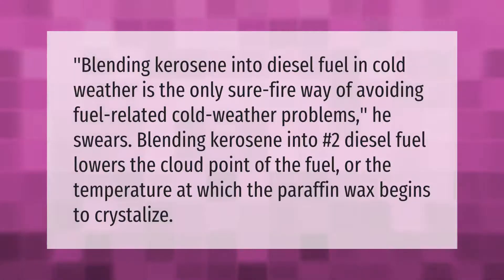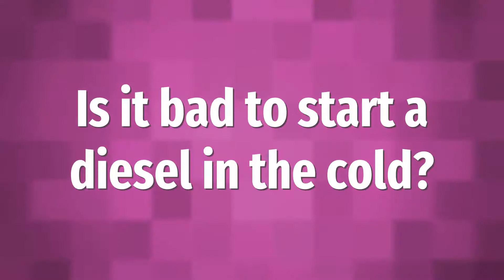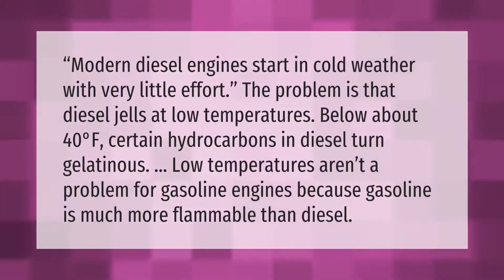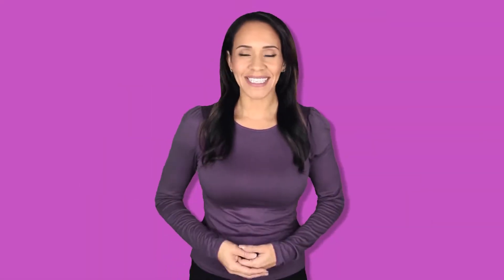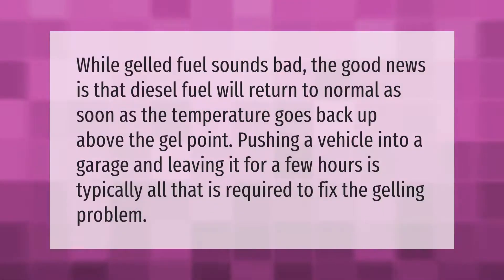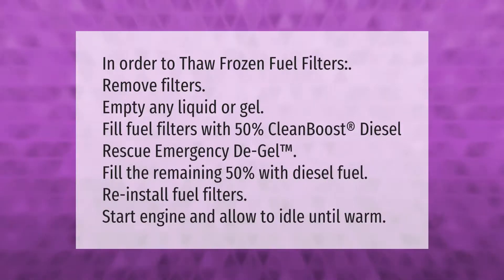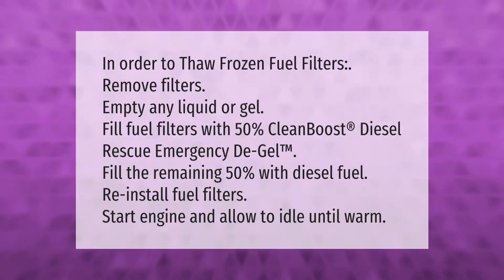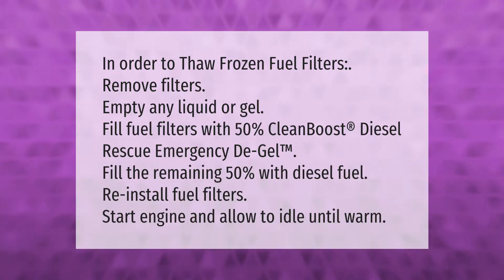Does Diesel freeze in cold weather?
00:00 - Does Diesel freeze in cold weather?
00:40 - What stops diesel from freezing?
01:09 - Is it bad to start a diesel in the cold?
01:41 - Will diesel fuel Ungel on its own?
02:08 - How do you unfreeze diesel fuel?

Laura S. Harris (2021, February 24.) Does Diesel freeze in cold weather?
    AskAbout.video/articles/Does-Diesel-freeze-in-cold-weather-221739